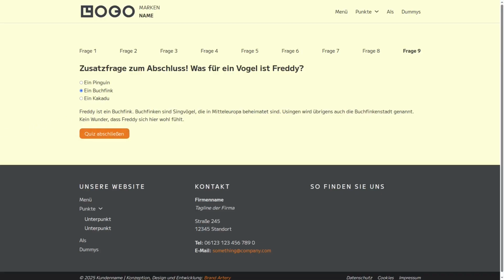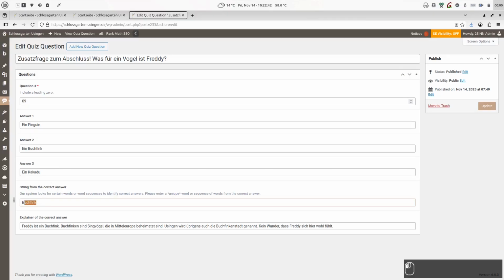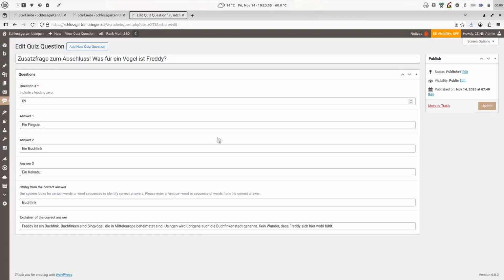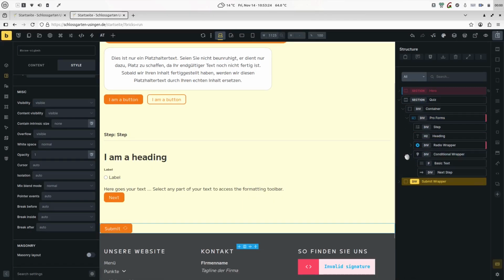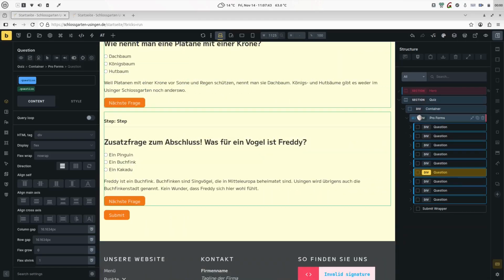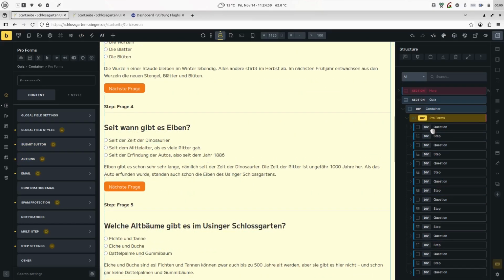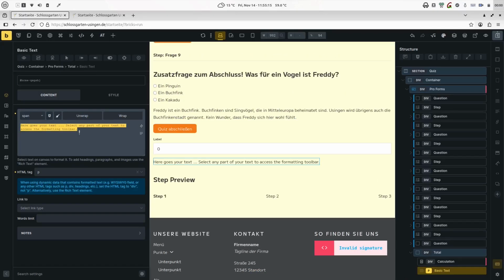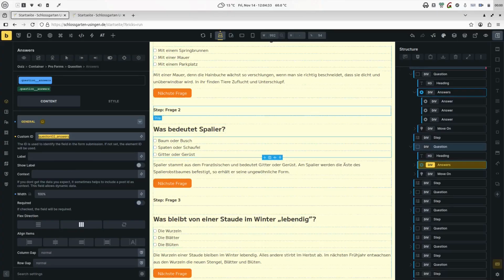Building a multi-step Quiz with Bricksforge Pro Forms | Bricks Builder Build Building!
It's pretty awesome the stuff you can do with Bricksforge Pro Forms! Here's a not-too-typical use case: We're building a small quiz for kids. 9 questions, each right answer unlocks the next. How do we do this: CPT, dynamic data and query loop? Find out in le vidéo!